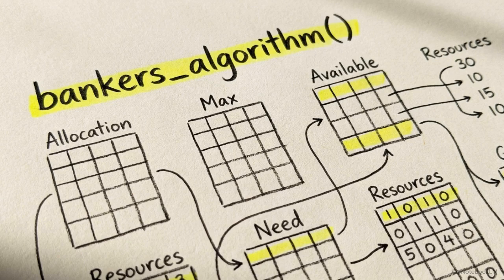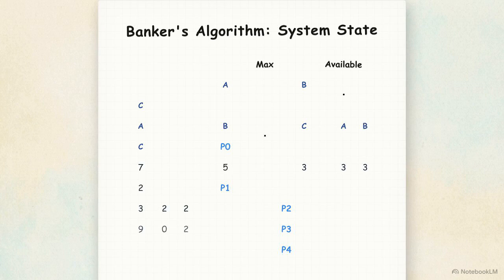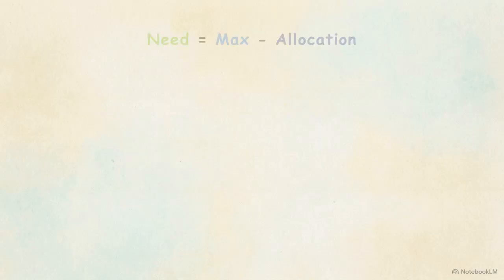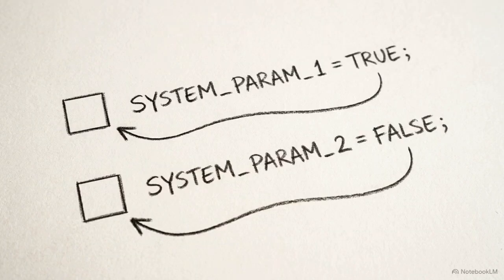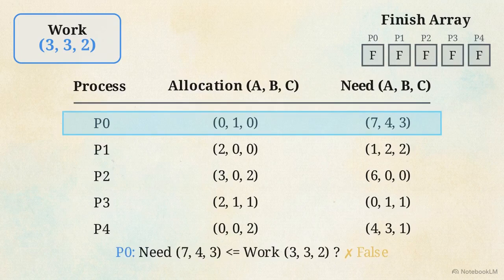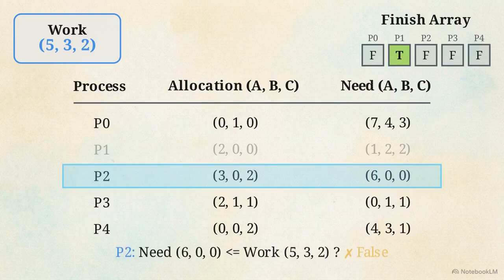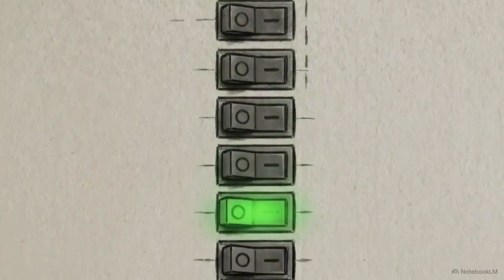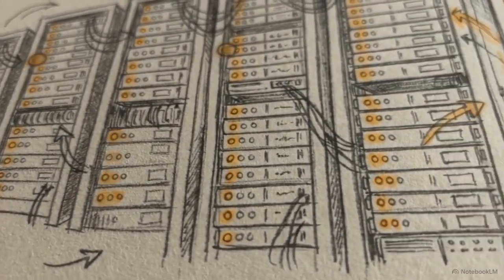Banker’s Algorithm Explained | Deadlock Avoidance in Operating Systems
Struggling with Banker’s Algorithm in Operating Systems? 🤯
This video explains Deadlock Avoidance using Banker’s Algorithm in a simple step-by-step manner with examples!

🔹 What you’ll learn:

What is Banker’s Algorithm
Concept of Safe State & Unsafe State
Need, Allocation & Maximum matrices explained
Step-by-step example with calculations
How deadlocks are avoided

📌 This topic is important for:

Technical interviews

💡 Master deadlock avoidance techniques and strengthen your OS concepts!